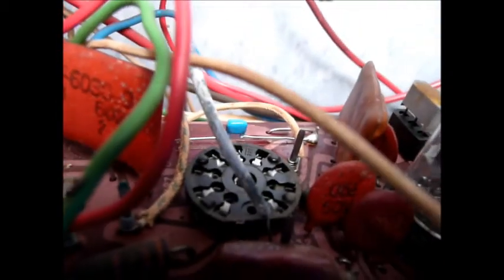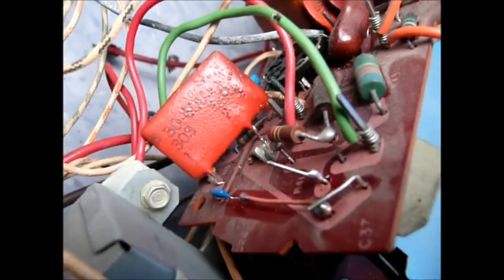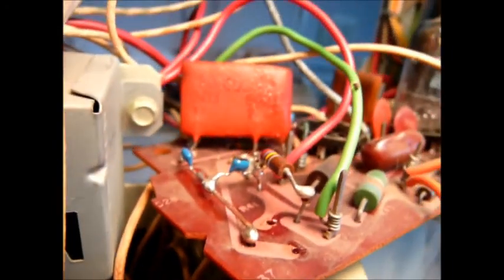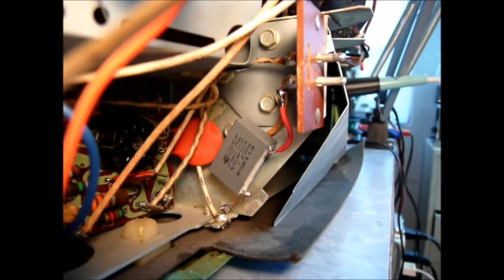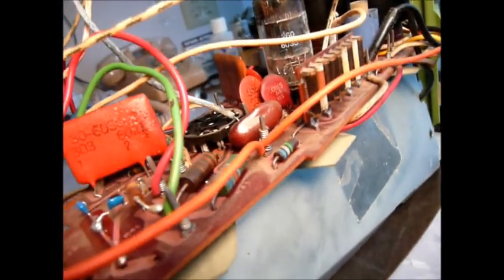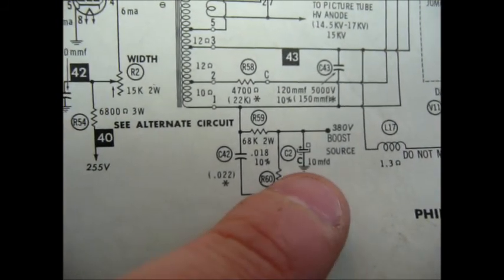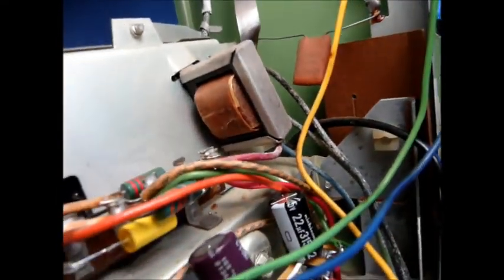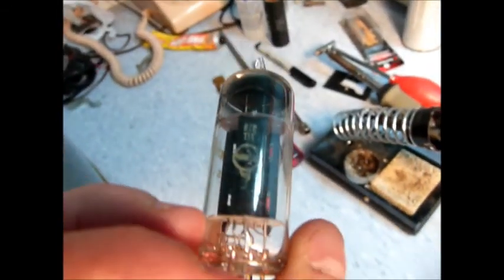1960 Philco Briefcase 19 Repair - Part 4